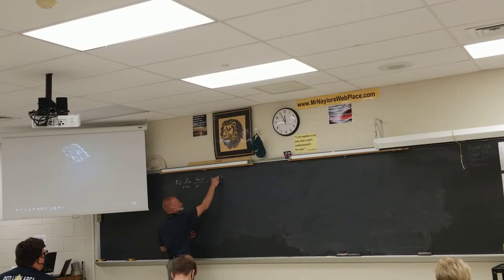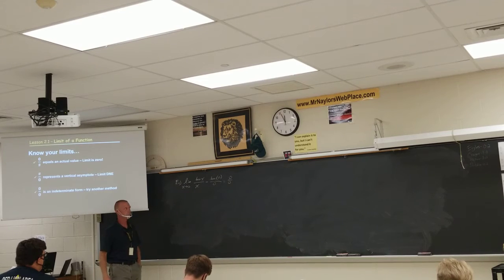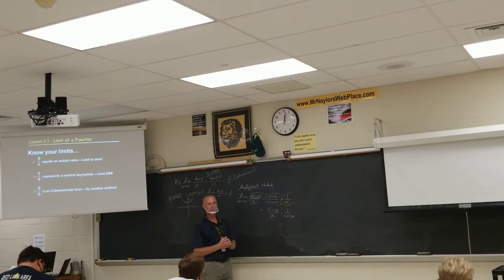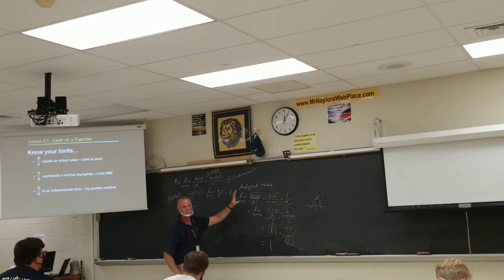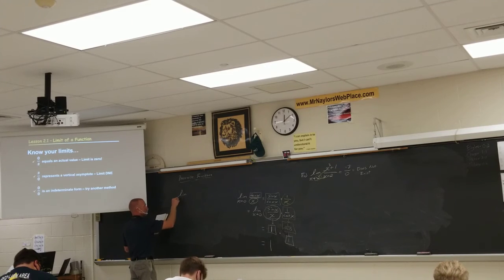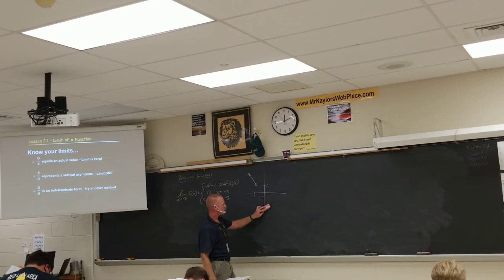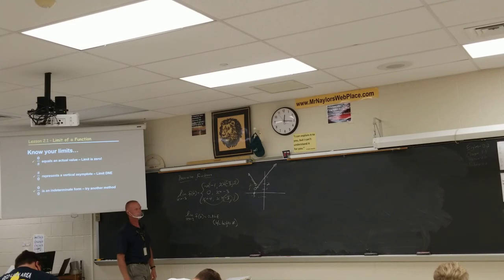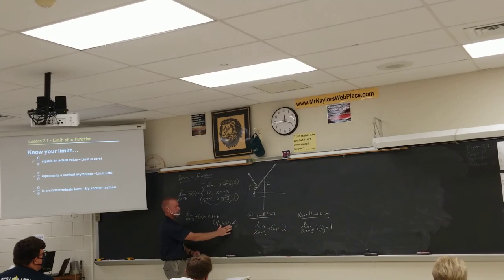Honors Calculus Topic 2.1d